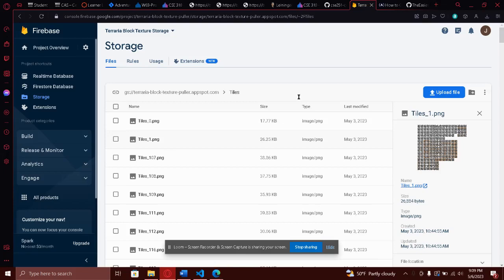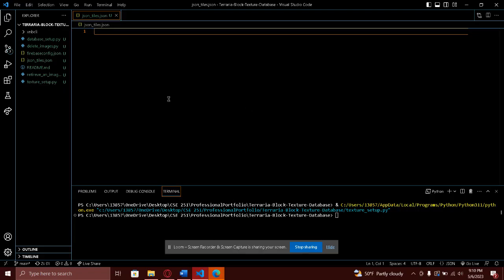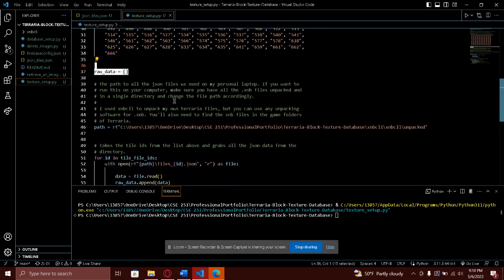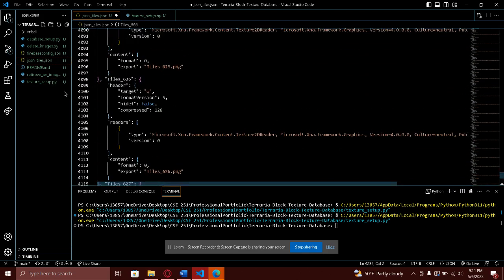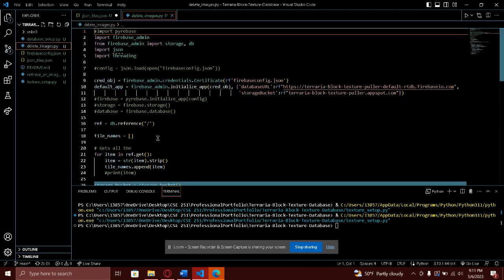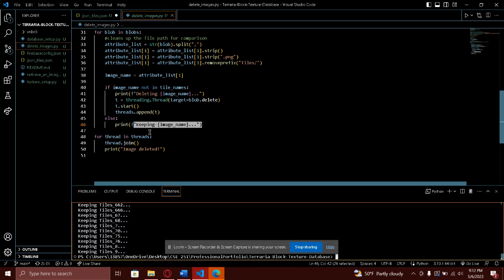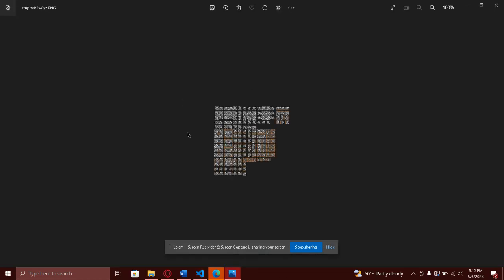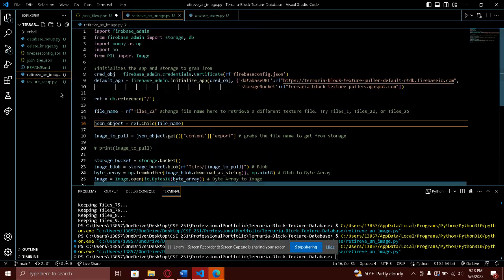Database Complete! How I used Google's Firebase with Python to create a simple database.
Hi everyone! This is small look at how I built my terraria texture database that I will be using later for my small passion project!